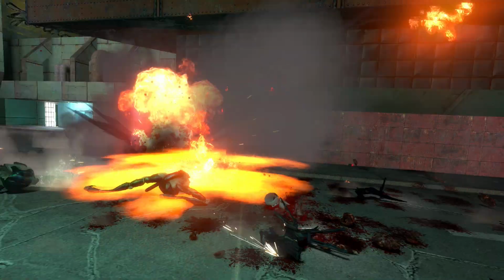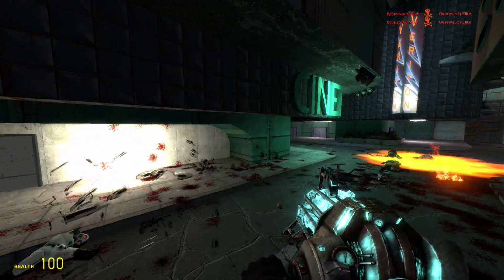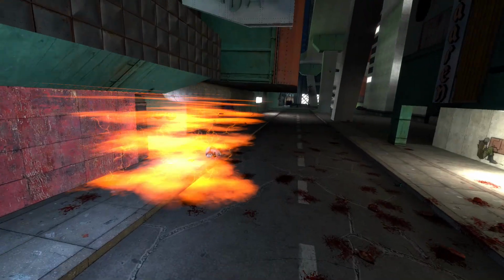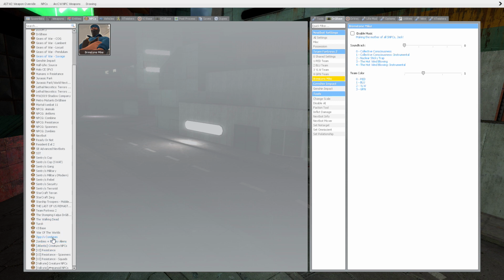Team Fortress Mech VS Half Life Combine Fight Garry's Mod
Click the 🔔 icon to receive notifications
mod links to be added soon  been busy with family related stuff
but im looking at increasing my video uploads to 2 or 3  a day as ive been busy

Thank you all for your support your amazing